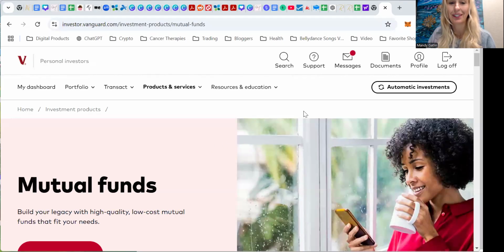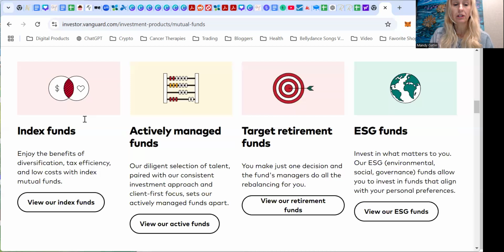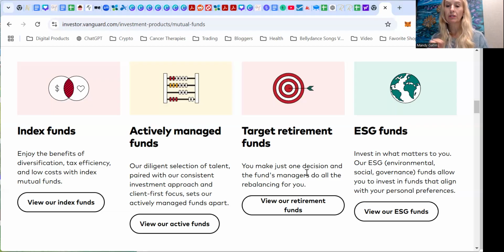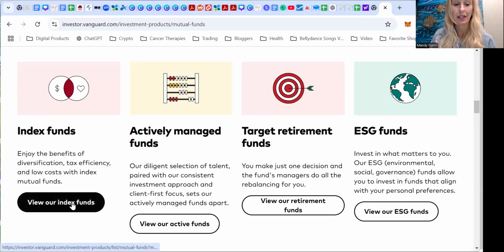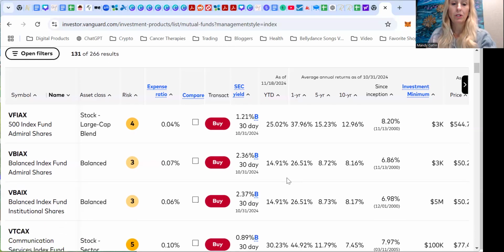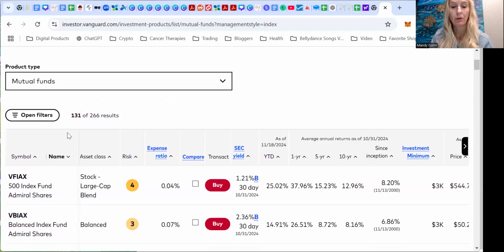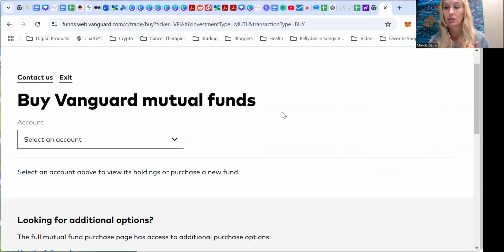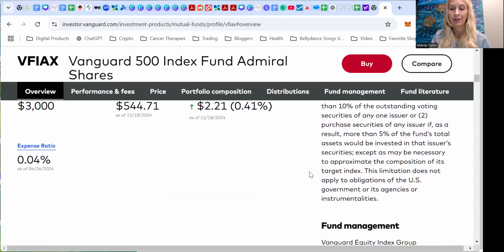Your First Buy Order- Buy Your First Index Fund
Buying Your First Index Fund: Things to Consider and Simple Steps to Get Started

Things to Consider When Choosing an Index Fund

1. Investment Goals: Determine why you’re investing. Are you looking for long-term growth, income, or diversification? Different index funds track different markets (e.g., U.S. stock market, international markets, bonds).

2. Expense Ratio: This is the annual cost to manage the fund. Look for low-cost index funds, as fees can significantly impact your returns over time. Vanguard, for example, is known for offering funds with very low expense ratios.

3. Index Tracked: Understand which index the fund is tracking. Popular choices include:

S&P 500 Index: Tracks the 500 largest U.S. companies.

Total Stock Market Index: Covers nearly the entire U.S. stock market.
International Indexes: Offer exposure to companies outside the U.S.

4. Minimum Investment Requirement: Some Vanguard funds require a minimum initial investment (e.g., $3,000 for many of their mutual funds). ETFs, however, allow you to invest with the cost of a single share.

5. Performance History: While past performance doesn’t guarantee future returns, it can provide insights into how the fund has performed over time.

6. Risk Level: Consider the volatility of the index. Broad market funds tend to be less volatile than sector-specific or international funds. Choose a fund that matches your risk tolerance.

7. Tax Efficiency: ETFs are generally more tax-efficient than mutual funds, which may matter depending on whether you’re investing in a taxable account or an IRA.

Simple Steps to Buy Your First Index Fund

1. Open a Brokerage Account: If you don’t already have one, open an account with a brokerage like Vanguard, Fidelity, or Schwab. Decide if it’s a taxable account or a retirement account like an IRA.

2. Fund Your Account: Transfer money into your brokerage account from your bank account.

3. Research Funds: Use Vanguard’s list of index funds to find one that fits your investment goals. Pay attention to the fund’s expense ratio, the index it tracks, and minimum investment requirements.

4. Choose the Fund: Decide whether you want to invest in a mutual fund or an ETF. ETFs often have no minimum investment beyond the cost of one share and trade like stocks during market hours.

5. Place the Order:

For Mutual Funds: Search for the fund’s ticker symbol (e.g., VTSAX for Vanguard Total Stock Market Index Fund). Enter the amount you want to invest.

For ETFs: Search for the ETF’s ticker symbol (e.g., VTI for the ETF version of VTSAX). Specify how many shares you want to purchase and whether it’s a market or limit order.

6. Confirm and Monitor: Double-check your order and submit it. After buying, periodically review your investment to ensure it aligns with your long-term goals.

By considering these factors and following these steps, you can confidently take your first step into the world of index fund investing!